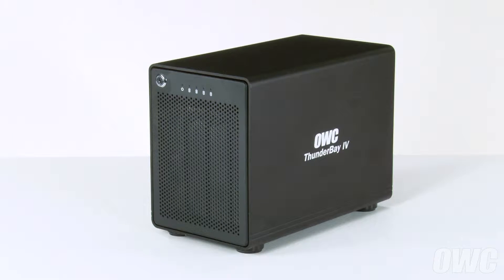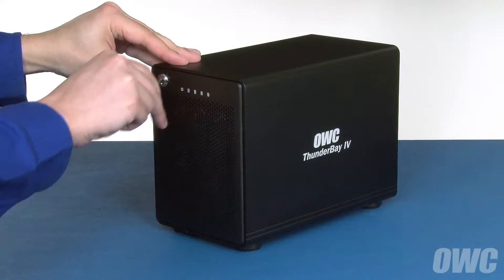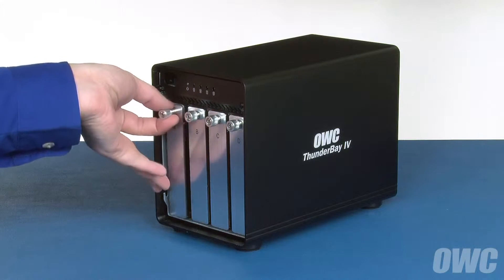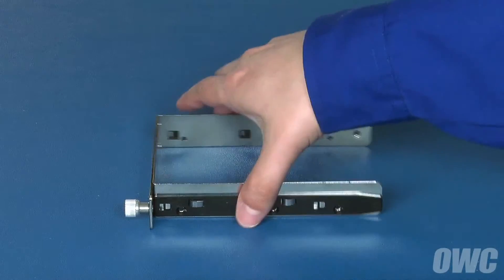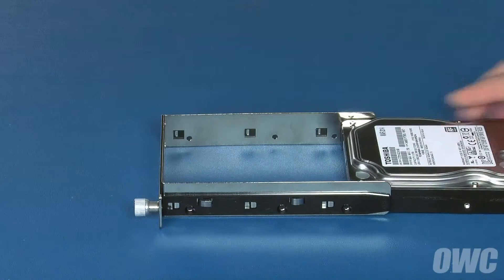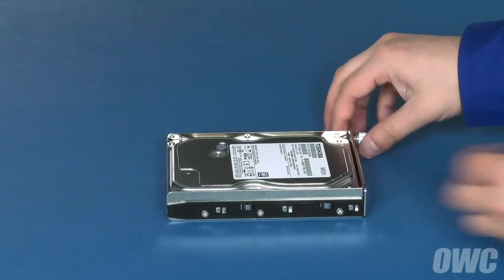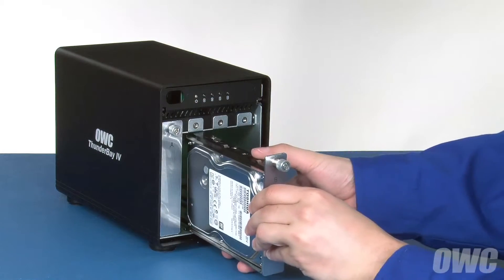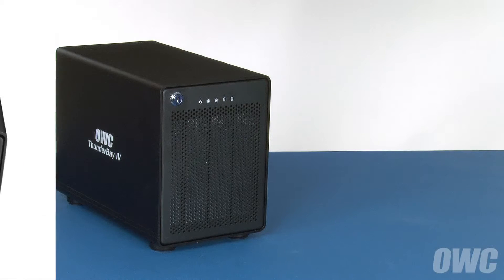OWC ThunderBay 4: How to install hard drives or SSDs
THUNDERBAY 4
The Speed You Need to Keep Working
The revolutionary four-bay production RAID, powered by the SoftRAID Engine. ThunderBay 4 delivers the power to create workflows without limitations, transform progress bars into progress, and enjoy the capacity to meet the demands of the most complex project, including yours.

THE PHENOMENAL SPEED OF THUNDERBOLT 2.
Designed for workflows in content creation, ThunderBay 4 delivers sustained performance up to 790MB/s with the flexibility to support multiple streams of 4K video. With Thunderbolt 2 technology, Thunderbay 4 also supports daisy chains of additional Thunderbolt devices and displays.

THE REVOLUTIONARY SOFTRAID ENGINE THE MOST POWERFUL RAID FOR MAC.

ENTERPRISE-CLASS RAID MANAGEMENT
Configure multiple, simultaneous RAID 0, 1, 4, 5 and 1+0 volumes across the same drive set to suit any specific requirement, and enjoy the optimal balance of performance and data integrity your workflow demands.

DISK HEALTH ANALYSIS
Comprehensive disk health monitoring with full drive certification, predictive failure analysis, and real-time email alerts.

PROFESSIONAL PERFORMANCE
Enhanced performance in every RAID mode, optimized RAID settings for creative workflows, and accelerated rebuild speeds.

INTELLIGENT RECOVERY
Exceptionally resilient RAID volumes with automatic rebuilds in RAID 1, 4, 5, and 1+0. Drives can be removed without compromising overall RAID integrity, even in some RAID 0 scenarios.

4 BAYS & UP TO 32TB.
Thunderbay 4 is built to deliver enormous capacity, and supports flexible RAID configurations to perfectly match your performance needs. With the potential for up to 32TB of production-grade storage, ThunderBay 4 delivers the capacity and speed you need for demanding creative workflows.

COOL, QUIET, AND ALWAYS RELIABLE.
A quiet workspace and dependable storage is essential to your productivity. ThunderBay 4 features a rugged aluminum enclosure, an oversized, temperature-regulated fan, and an integrated power supply to keep your drives running reliably quiet, and cool. ThunderBay 4 undergoes rigorous testing and multi-hour drive burn-in, delivering production-class dependability out of the box.